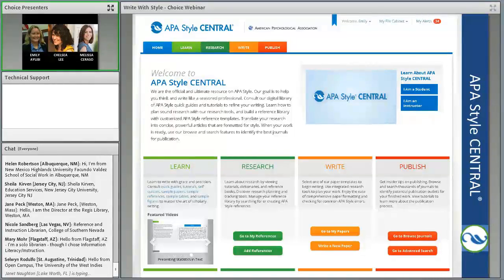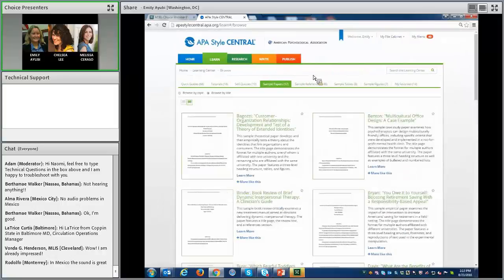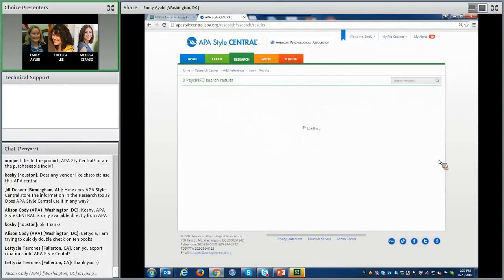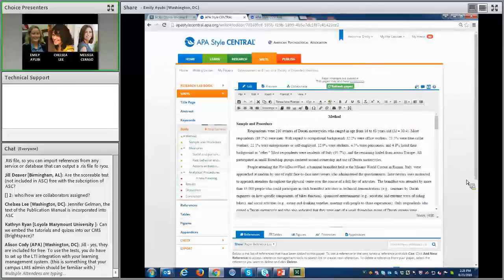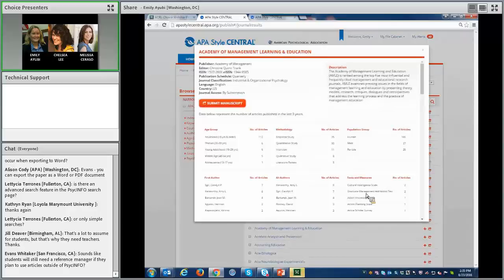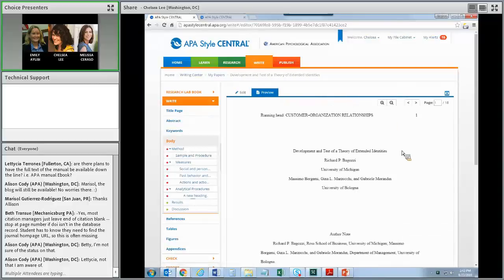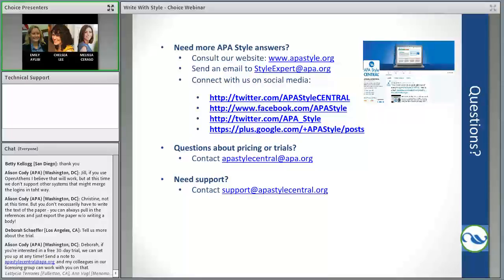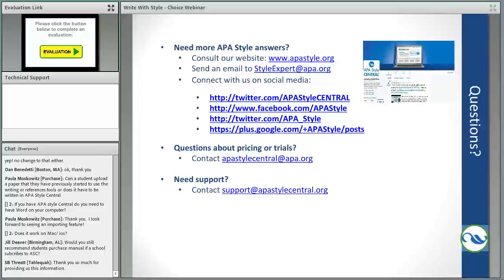Write With Style: APA Style Central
Gain valuable insight into APA Style CENTRAL® and its four centers for learning, research, writing, and publishing, which are integrated into a single, easy-to-use, online resource. Webinar viewers will learn how the new electronic resource supports the mastery of APA Style at all levels and stages of the research and scholarly writing processes—from idea generation to publication.

Melissa Ceraso, Choice’s science and technology editor, serves as moderator.

In this session viewers:
- Learn the basics of navigating APA Style CENTRAL and its 4 Centers (Learning, Research, Writing, and Publishing)
- Preview the learning objects, research and reference tools, writing environment, and publication resources available to users
- Pose questions to the experts from APA regarding APA Style and this new institutional resource